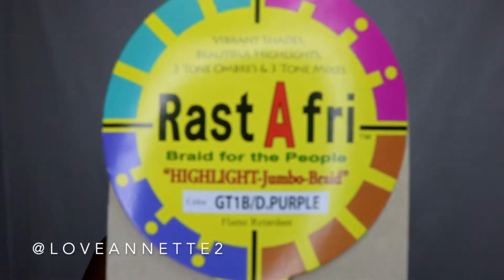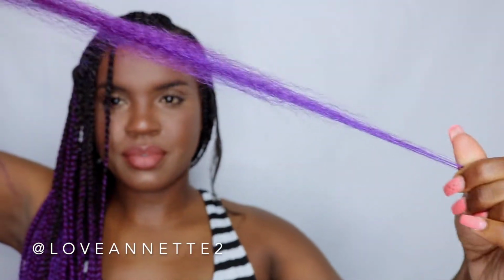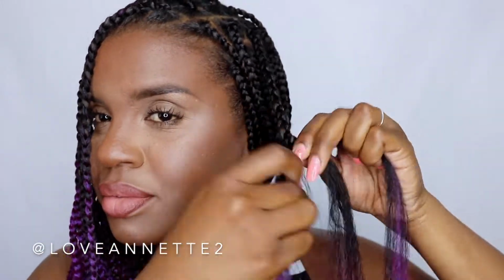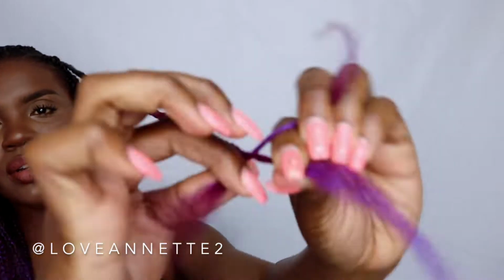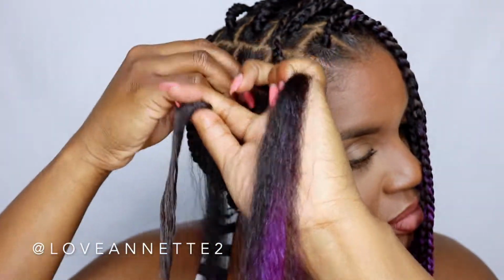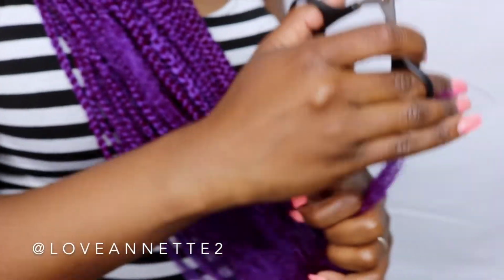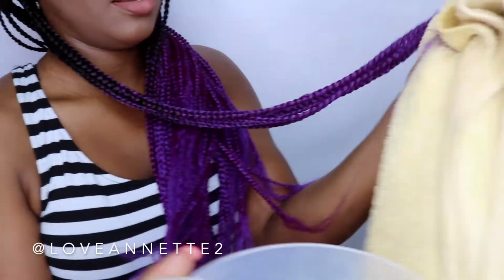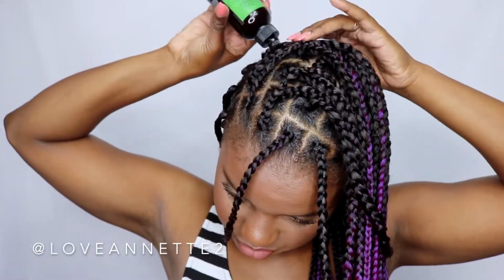BOX BRAIDS | RASTAFRI | PURPLE | KAREN ANNETTE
Hey guys! This time I went ahead and tested out how the purple would look on me lol.   What I can say about this style is that I could have put more hair in but hey... NEXT TIME! Anyway, let me know what you think of this hair tutorial down in the comment section and I'll see you in my next video!

WHAT'S THE 411???

PRODUCTS USED:
- RASTAFRI highlight jumbo braid D. Purple
- Castor Oil